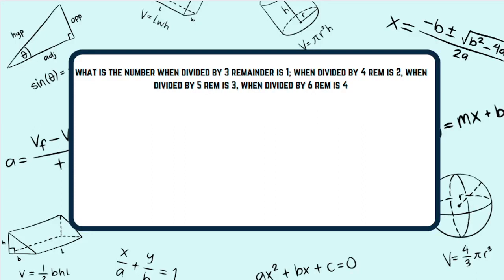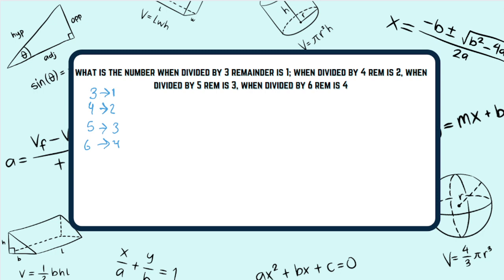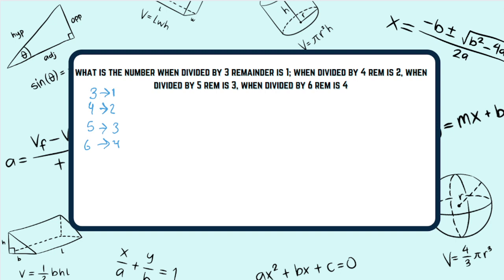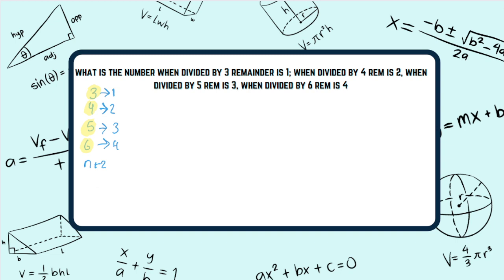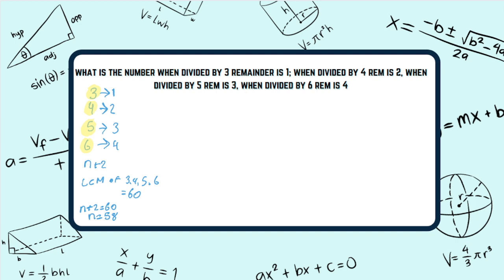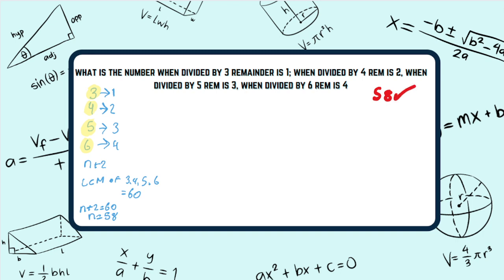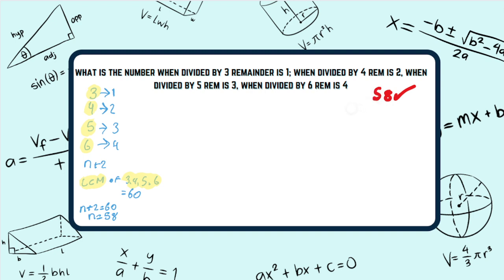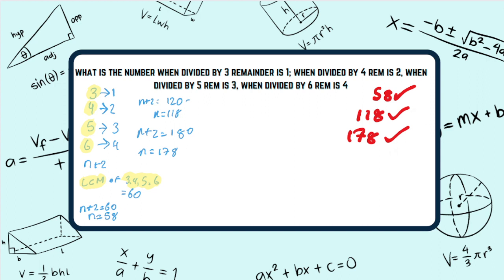Number theory problem grade 10-11